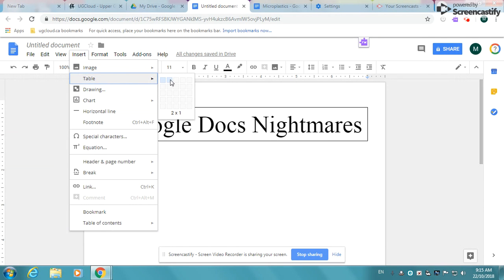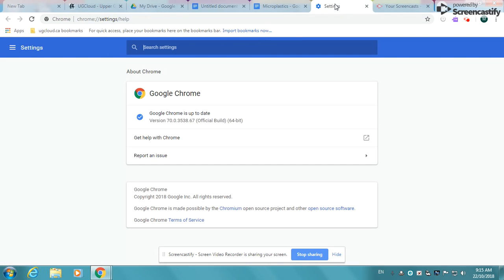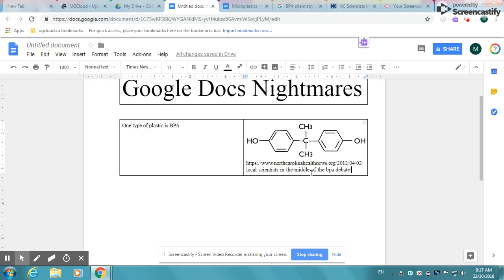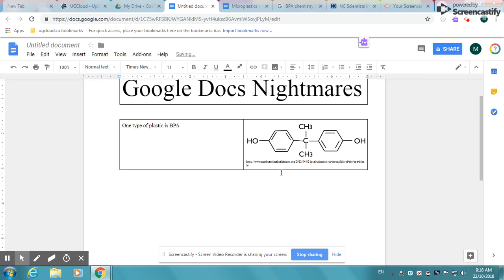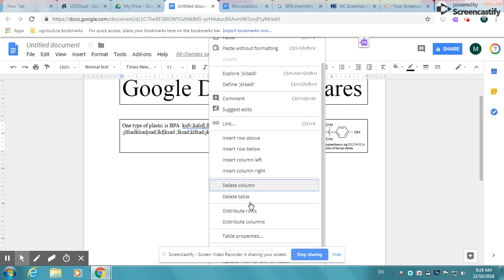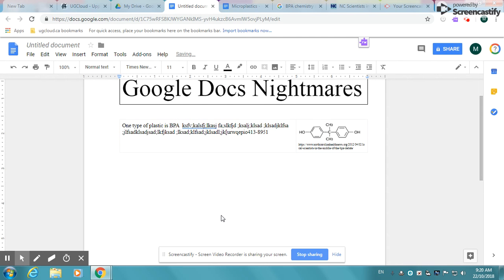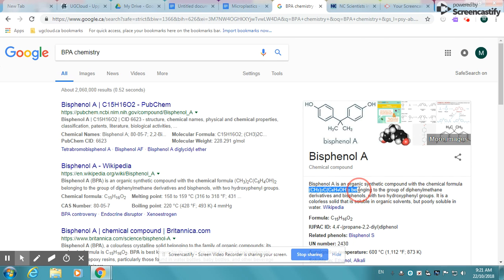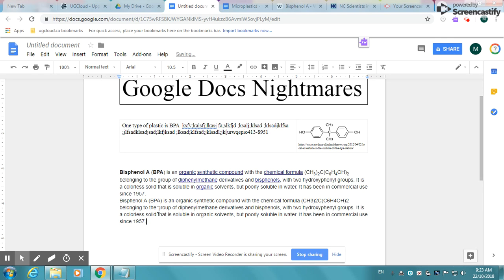Google Doc Nightmares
Overly long video on how to get images into a google doc easily without messing up the format.  Also, brief lesson on how to properly plagiarize work in your writing.  When stealing other peoples work it becomes okay as long as you reference it.  Trust me, I can tell if you have copied directly from another source.  In class if you say things like, "Me hungry...lots" and then give me an essay that says,  "And the truth of the atomic theory spilled out from the atom in a cornucopia of new particles and energy paving the way for the atomic age"  I know you copied it.